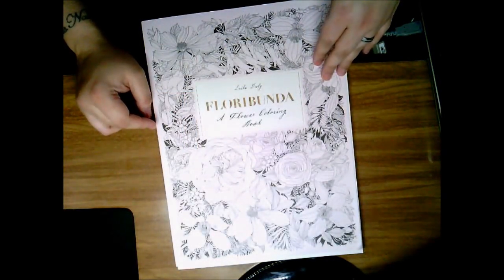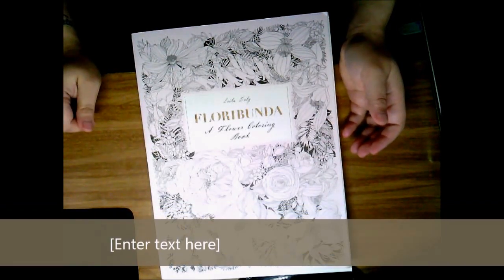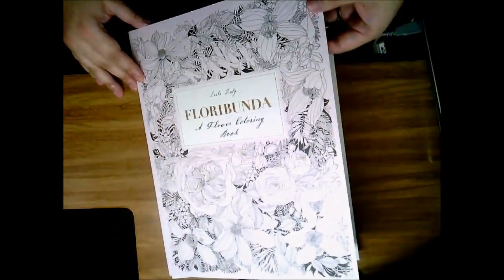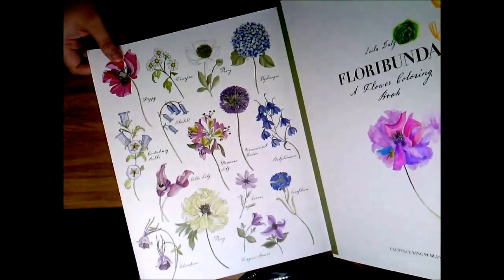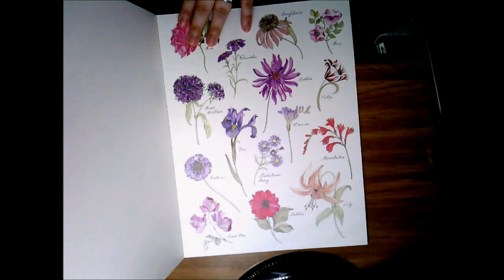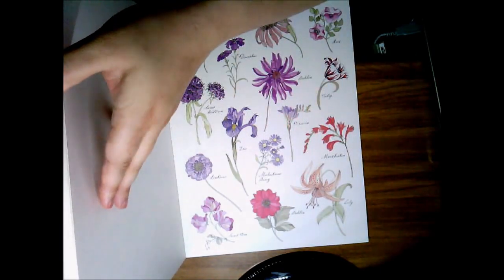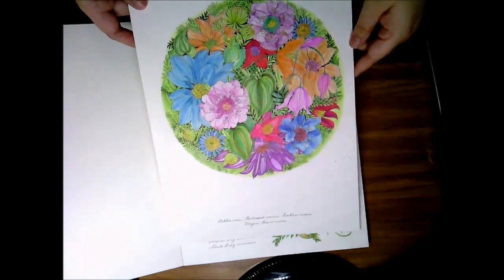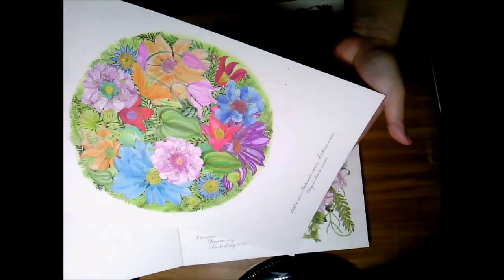Floribunda flipthru and review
Brief review/flip-thru of the adult coloring book, Floribunda by artist Leila Duly.

You can purchase a copy of Floribunda on Amazon.com

You can also purcahse your own set of Prismacolor Premier colored pencils